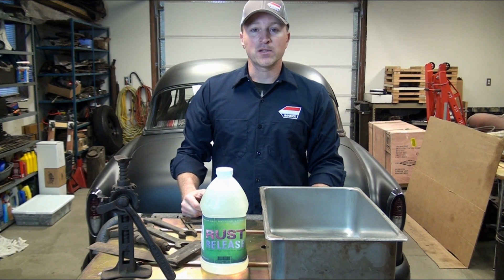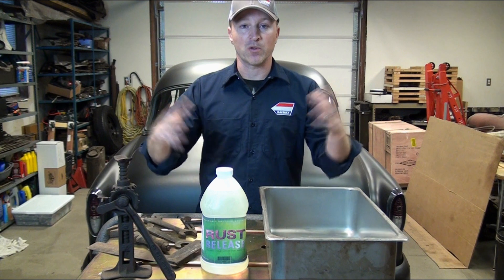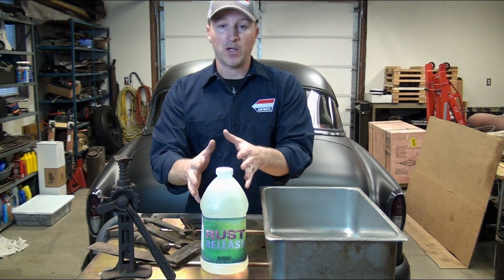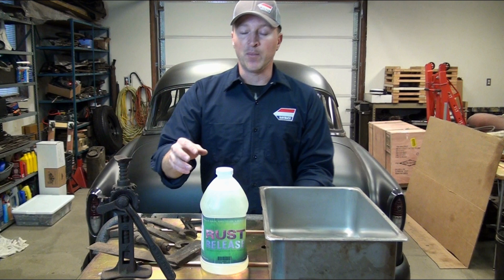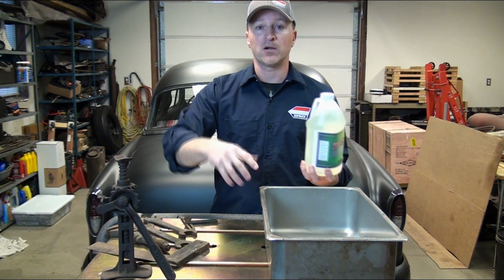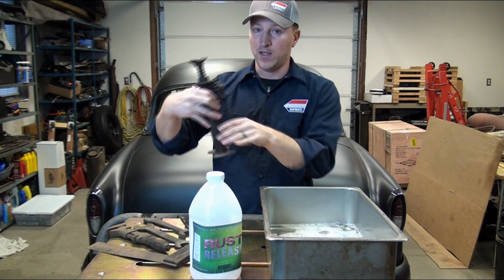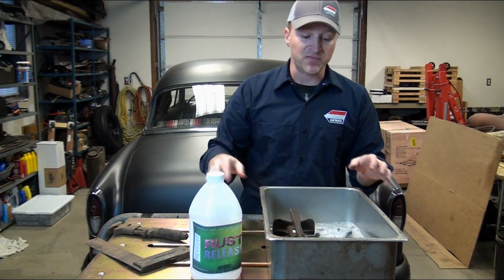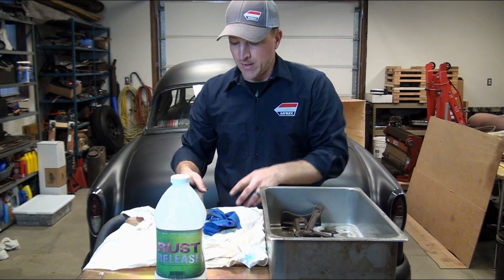Rust Removal-Rust Release Liquid Rust Remover-The Best Automotive and Industrial Rust Dissolver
Rust Release is the best liquid rust removal tool that you've probably never heard of. It has been around for years but was primarily focused on the industrial market. Companies that had large yards full of steel beams and pipes spent big money removing rust from these products prior to shipping them to a job. Prior to Rust Release, these companies used acidic chemicals or sandblasting to remove the built-up surface rust. The chemicals were expensive and caused disposal problems since they were not biodegradable. Sandblasting is labor intensive and therefore expensive. Now these companies fill huge tanks with Rust Release and simply dip their products in it. The product can be re-used, and once completely consumed, it can be disposed of in an environmentally friendly manner. The fast acting solution saves time for this cleaning process, and the fact that it is biodegradable makes disposal easy and inexpensive.

Or you can see a more detailed description and comparison chart

Rust Release will safely remove rust from steel, copper, iron, brass or aluminum and will not tarnish or pit clean metal. It is the safest and most effective all purpose rust removal solution on the market. It will not damage surrounding materials, such as wood, plastic or paint, and is safe on your skin. Rust Release removes corrosion from metal without creating a waste disposal problem, so not only is it cost effective, it's environmentally friendly!

Rust Release works faster and lasts longer than competing products such as Evapo-Rust and Metal Rescue. The primary reason being the pH and surfactant package that is in Rust Release. The pH on Rust Release is 5.5-6, making it a more industrial based product yet still safe for disposal. You'll get almost twice as much usage out of Rust Release than from its competitors. Rust Release also works better, and is less expensive, than competing acid-based products.

If you restore cars, this product should be in your garage. Since it's liquid, it gets into every crack, seam, indentation, and void in whatever you soak in it, which means that you don't have to worry about internal surfaces still having rust on them. Can't think of why that would be important? Try cleaning an intake manifold, a set of headers, a water pump, brake calipers, rotors, etc. One might argue that a vinegar mix can perform the same task. There are two issues with that theory: Consistency and Cleaning. Rust Release is made in an ISO 9001 controlled environment which means that every batch is nearly identical. A vinegar mix is absolutely going to vary from batch to batch. And how do you know how much to use anyway? Once an item is soaked in Rust Release, you simply remove it from the liquid and let dry. With a vinegar mix, you need to clean it with a neutralizer (usually baking soda) and then make sure you thoroughly dry it or else surface rust is going to immediately start forming again. For the low cost of this product, I would just keep some in the garage.